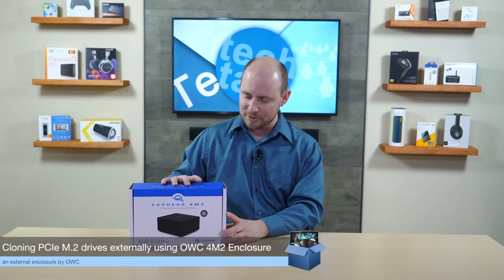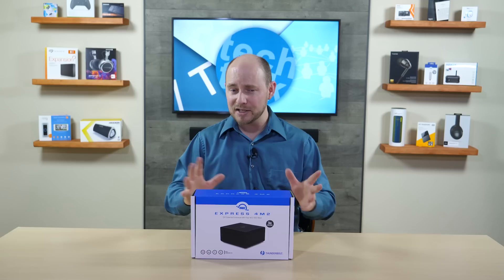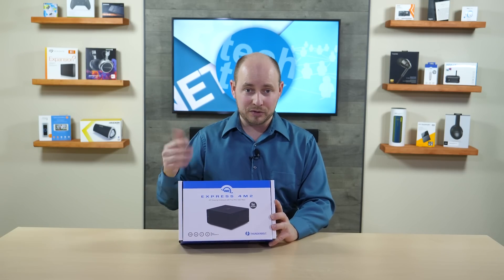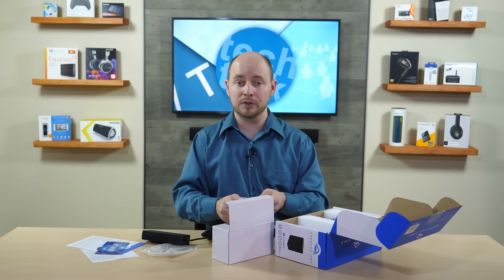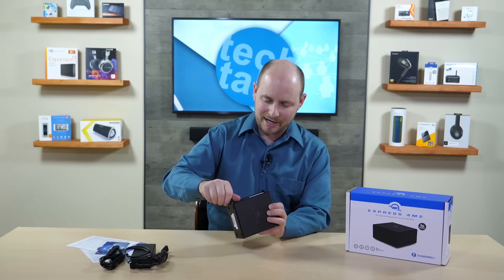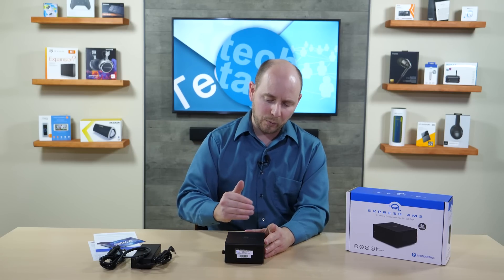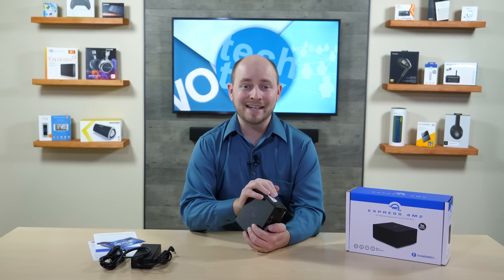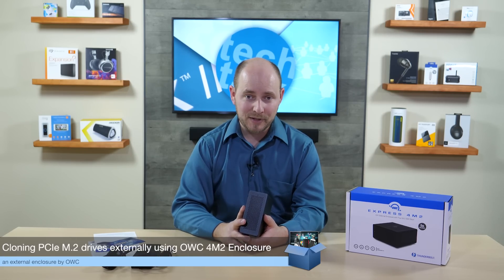Cloning PCIe NVMe M.2 drives externally using OWC Express 4M2 - Unboxing - Poc Network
OWC Express 4M2 enclosure @ Amazon

An unboxing and explanation of using OWC's Express 4M2 enclosure for externally cloning your PCIe (type) M.2 drives. The Enclosure can of course do many other things than this. This is just a side mission for it as it is normally known for raid configurations, but it can be used to house multiple partitions/drives or whatever else you'd like to do with 4 external PCIe M.2 slots!